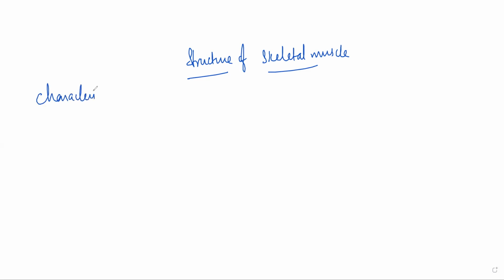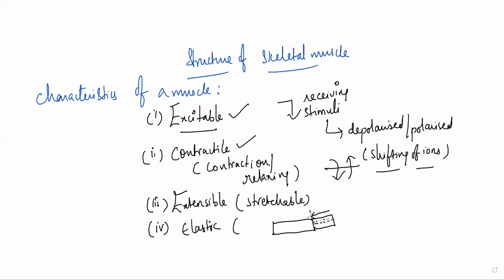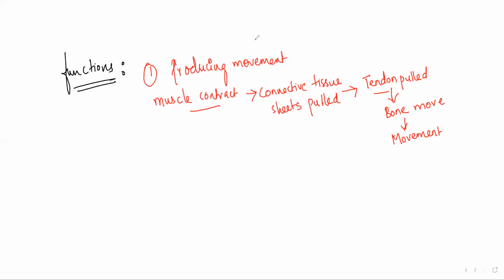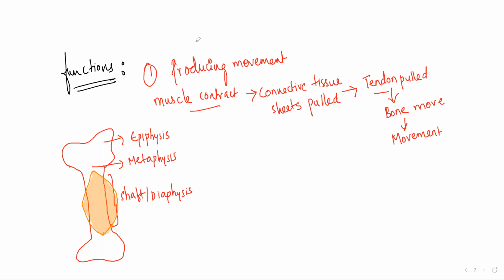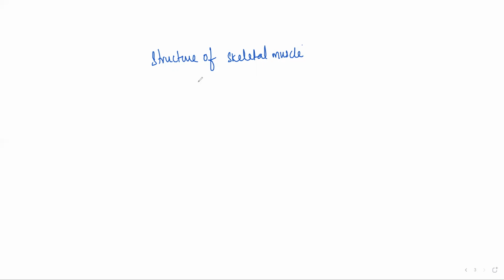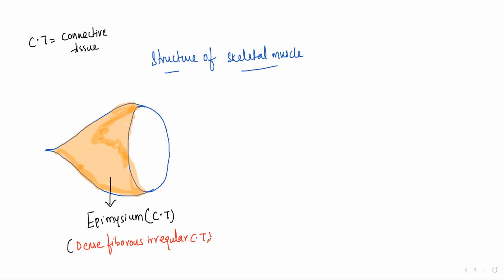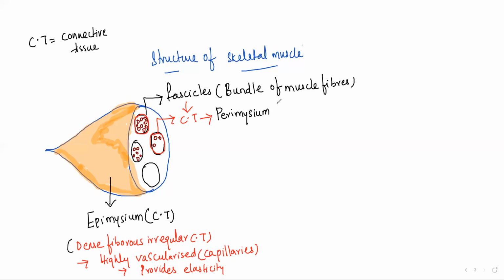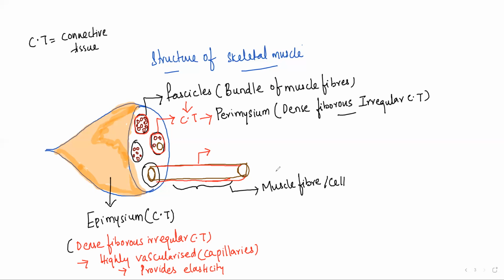Structure of skeletal muscle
This video surely helps u understand concept of structure of skeletal muscle.specially made fr NEET.